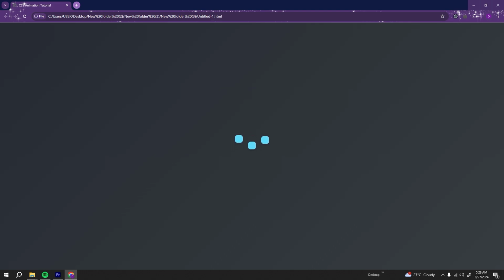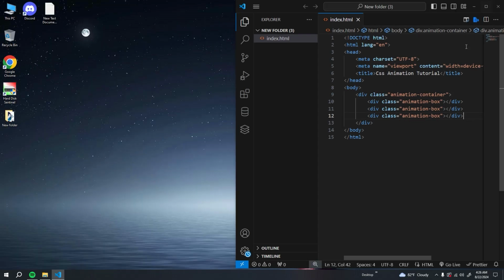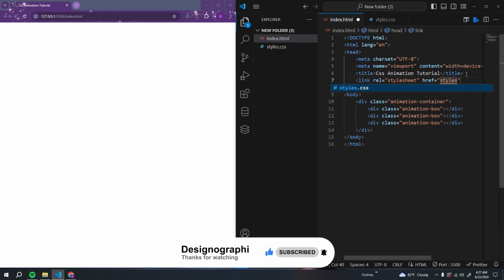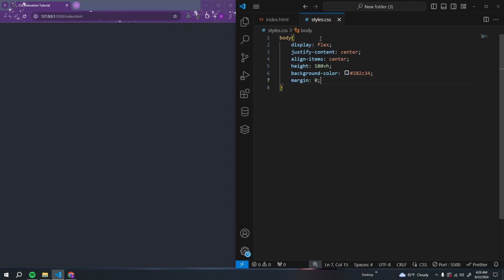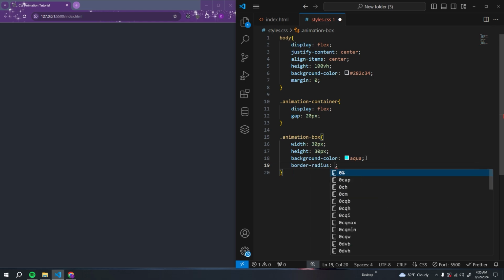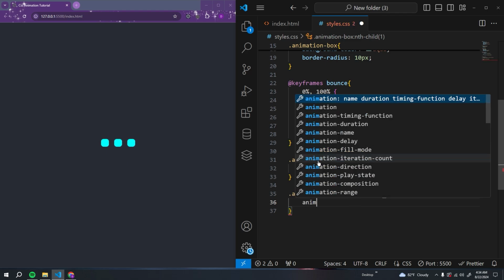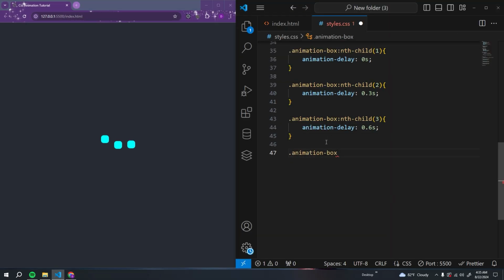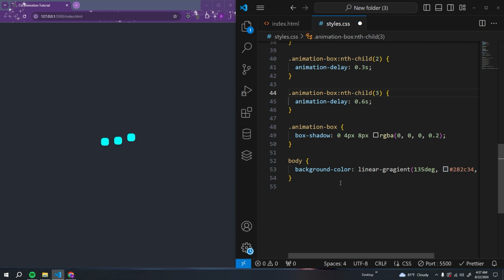Bouncing Boxes Animation Using Just HTML And CSS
We're creating bouncing boxes loading animation using just HTML and CSS. Perfect for enhancing your web projects, this tutorial will guide you step-by-step from setting up your HTML structure to adding beautiful animations with keyframes.

Key moments
0:00 - Intro
0:22 - Setting document
0:35 - Start with HTML
1:39 - Start styling with CSS
2:56 - Adding Keyframes
4:04 - Finishing Touches